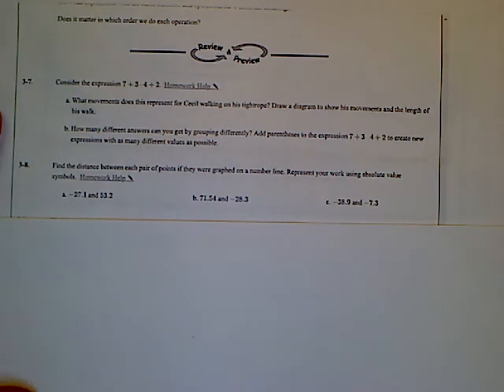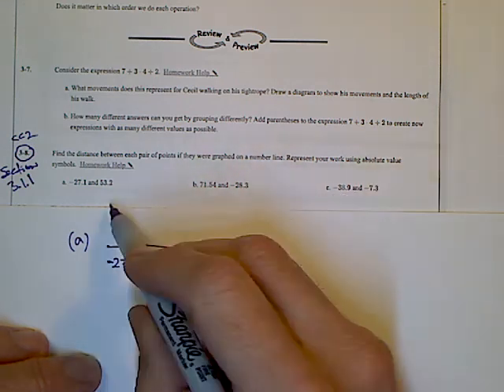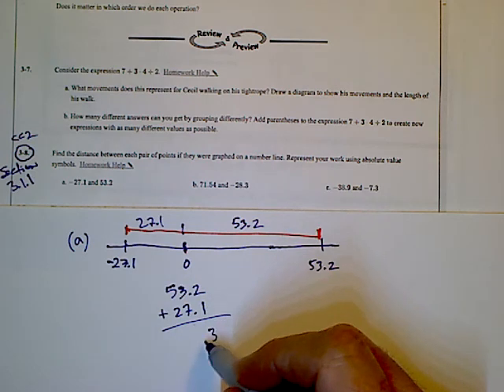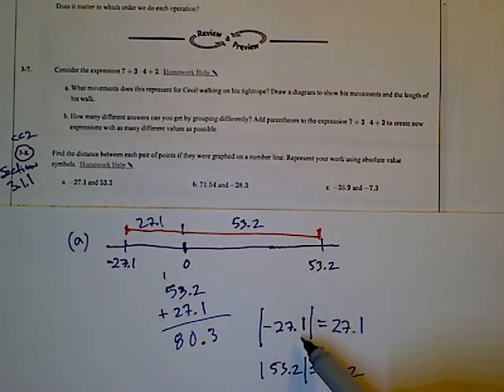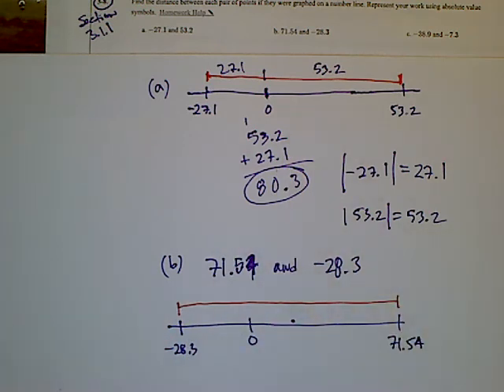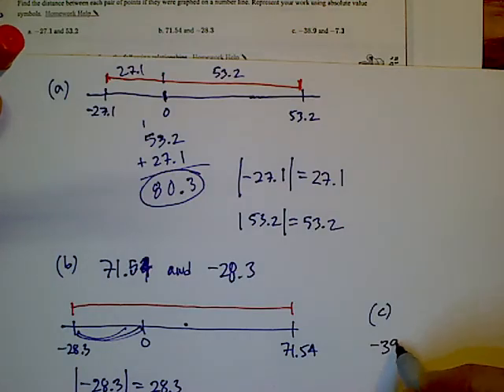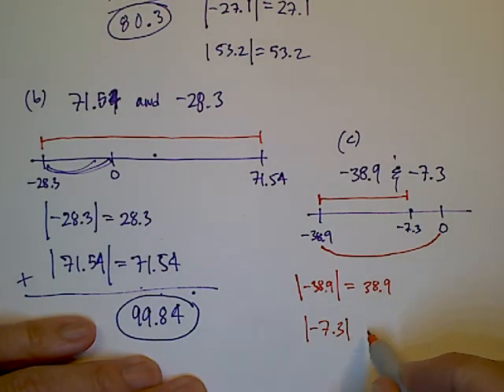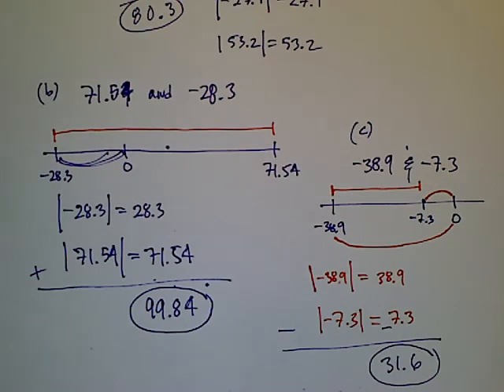CPM CC2 Section 3.1.1 #3-8 (distance between points on a number line using absolute value)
Learn with Mr. Dell as he explains how to find the distance between two points on a number line using the concept of absolute value.